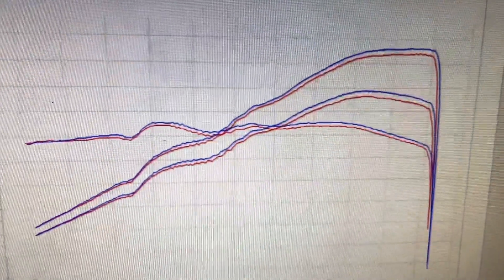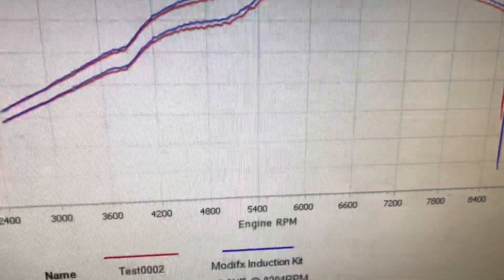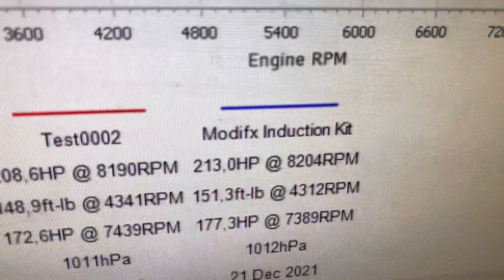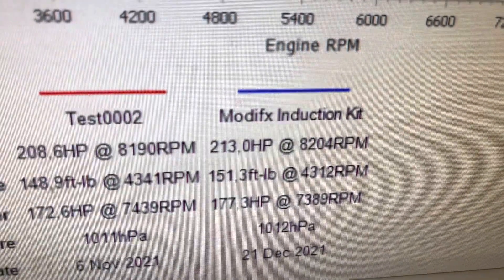Can a Homebrew Induction Kit Make Power? Honda Civic FN2 with Modfix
We use the Rolling Road Dyno to find out if a home made induction kit is good on the Honda Civic Fn2 TypeR.

FN2 Honda Remap with Ecutek and all Features is just £600 at Dynodaze
All Parts available from Dynodaze :)

Full address:-
Dynodaze Ltd
Unit A3 Greenwood Court
Veasey Close
Nuneaton
CV11 6RT